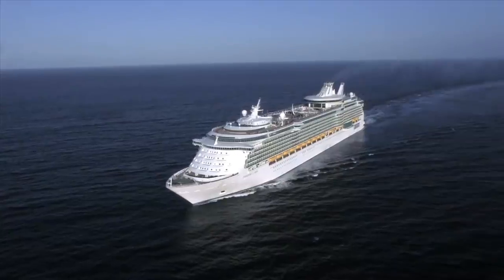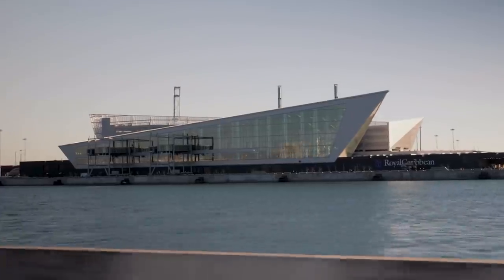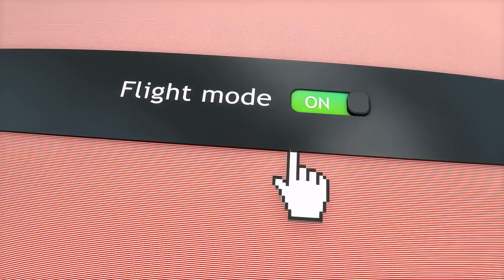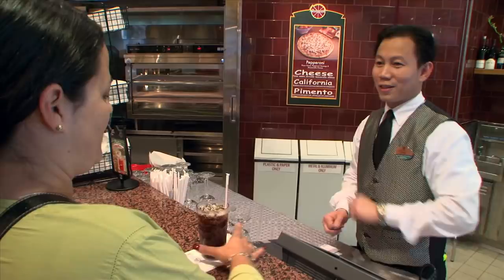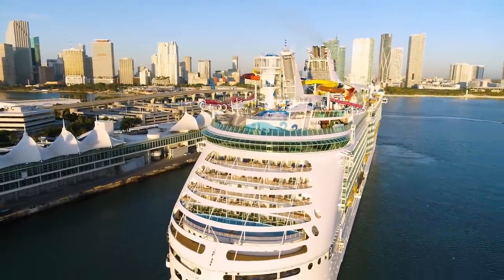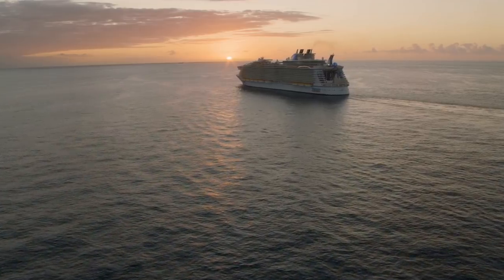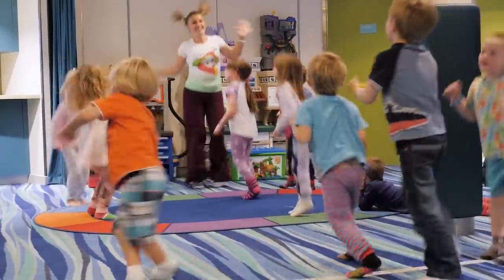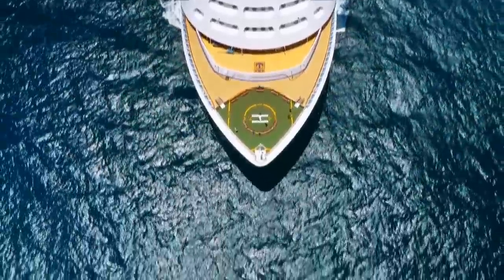Best Royal Caribbean tips repeat cruisers ALWAYS use!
There's so many cruise tips out there, so which tips are the most helpful?

Our readers from RoyalCaribbeanBlog.com shared their number one favorite cruise advice they ALWAYS use when they go on a cruise.